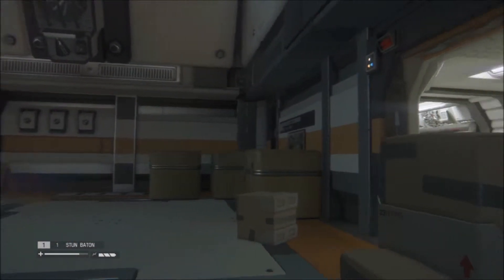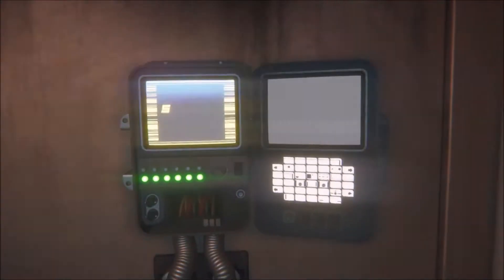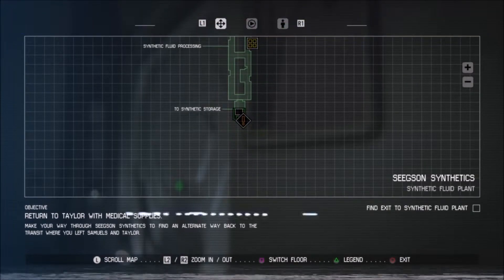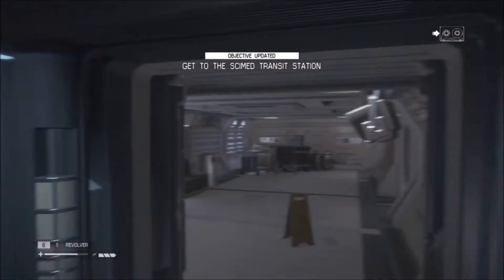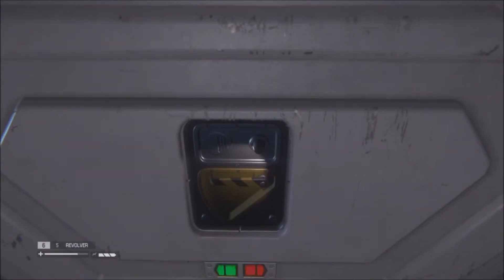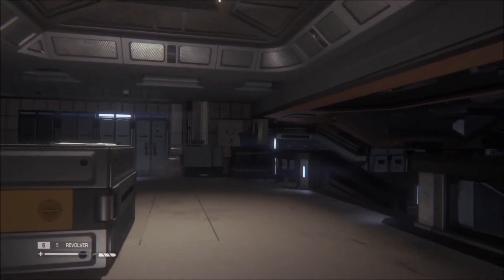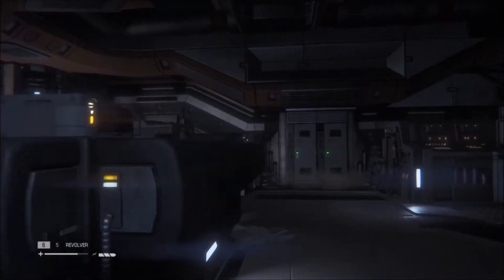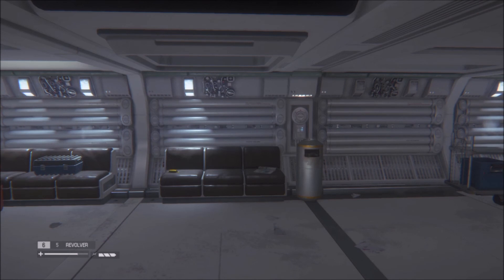Lets Play - Alien Isolation - Part 18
Hey everybody and welcome to our new playthrough, Alien Isolation!

I love the Alien series, the films, the books and for the most part, the games - Alien Isolation being the better of all Alien games.  Stranded on the space station Sevastapol we'll be fighting to survive against other humans, murderous androids and of course, the Alien itself!

Discovering the true meaning of fear in Alien: Isolation, a survival horror set in an atmosphere of constant dread and mortal danger. Fifteen years after the events of Alien™, Ellen Ripley’s daughter, Amanda enters a desperate battle for survival, on a mission to unravel the truth behind her mother's disappearance.